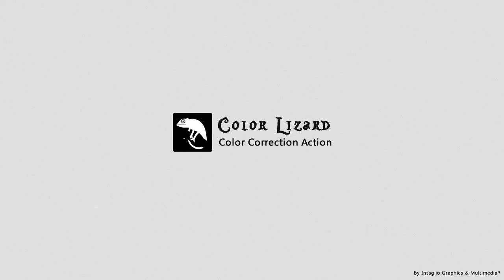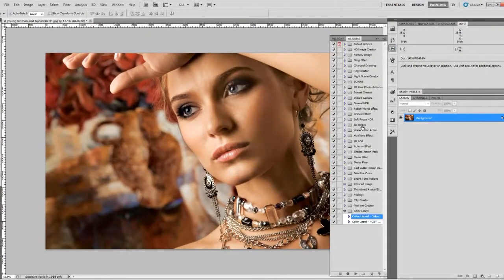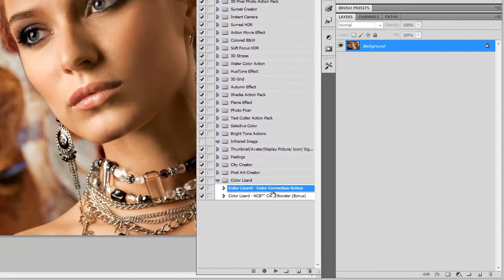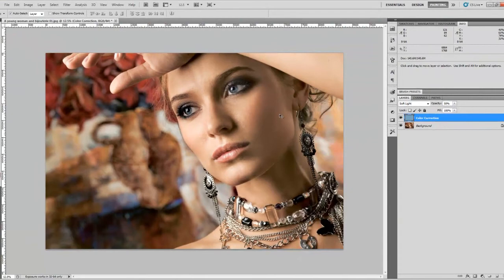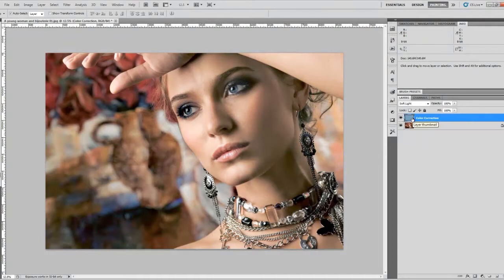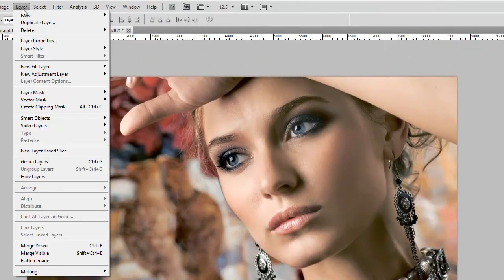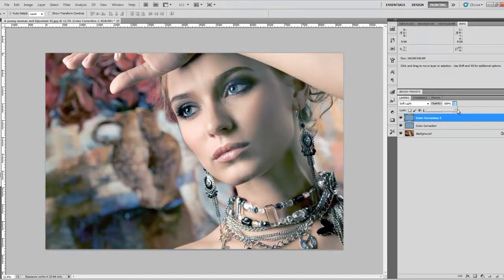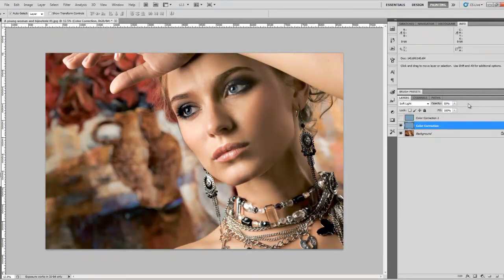Color Lizard - Color Correction Action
Color Lizard is a color correction photoshop action. It's easy to use with just one click it color correct your images professionally.
Please Appreciate My Hard work